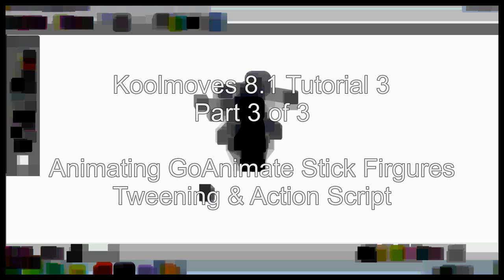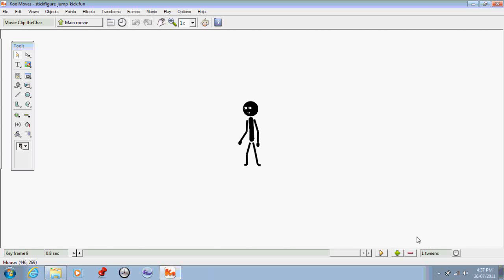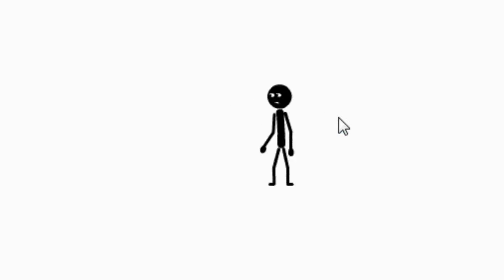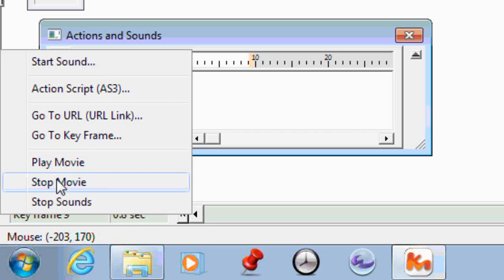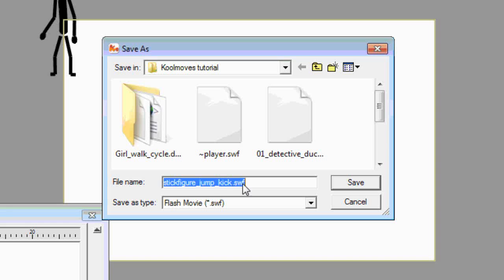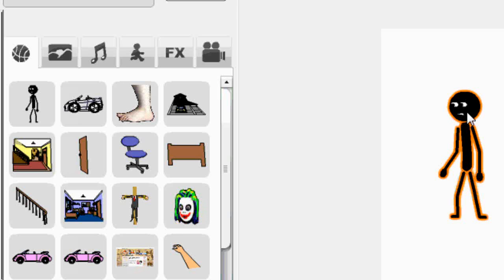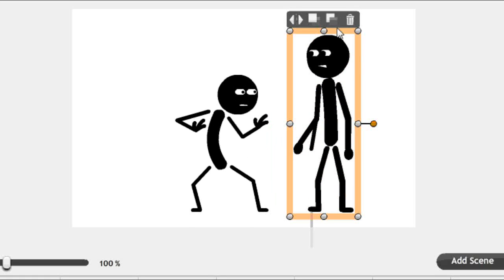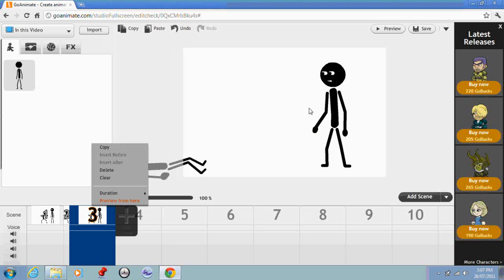03c - Animating GoAnimate Stick Figures, Tweens and Action Script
In this tutorial I show you how to recreate a GoAnimate Stick figure character in order to create your own animated custom movements with Koolmoves. In the process you'll learn about the role of 'tweens' and put the tiniest of nicks into learning action script so you can stop your animation from continuously looping.

NB: Apologies for the spelling mistake in the video's title screen (which is reproduced across all three parts of this tutorial. It was late when I finished editing and I just don't see the value in going through nearly nine hours of video processing just for a spelling mistake.